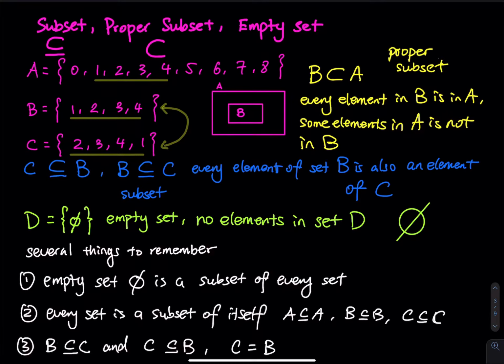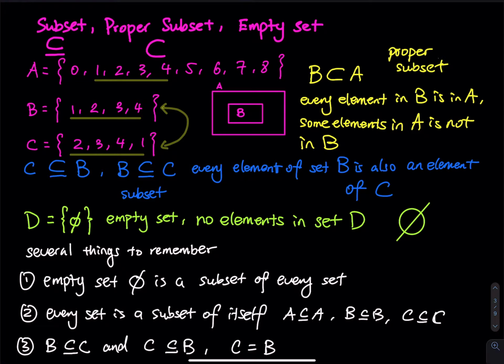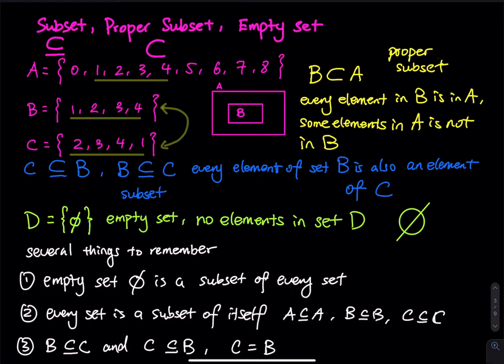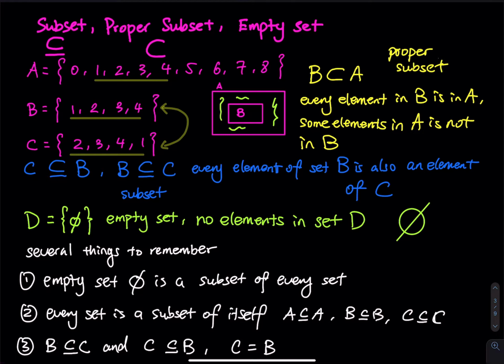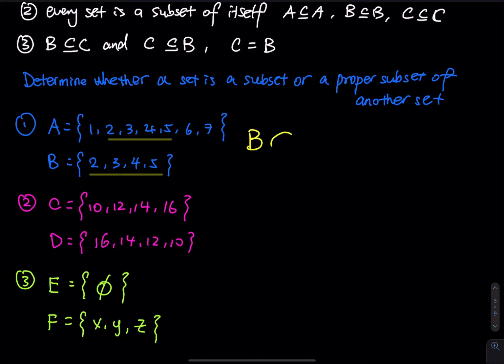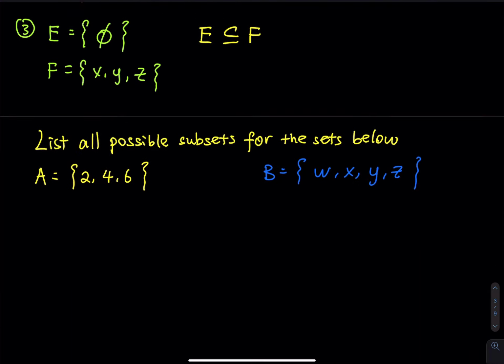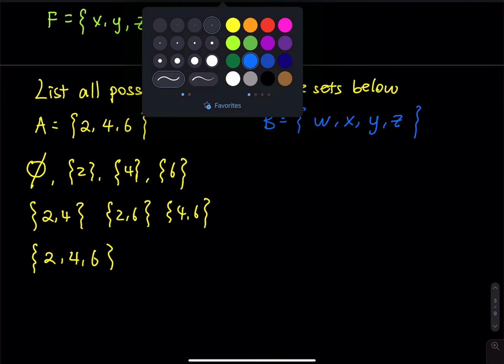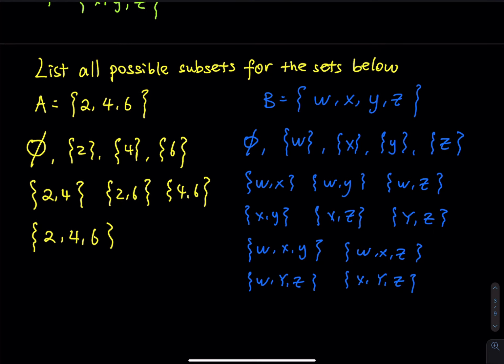5.1 Part 2/6: Introduction to Subset, Proper Subset, Empty Set | PreStatistics